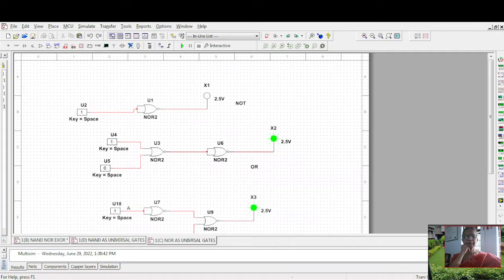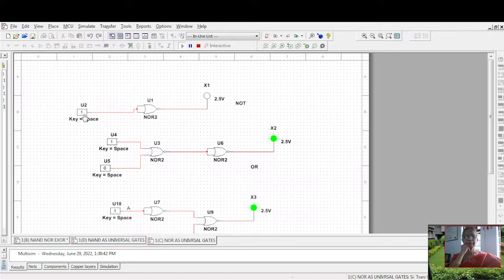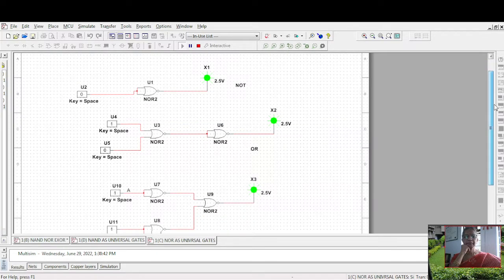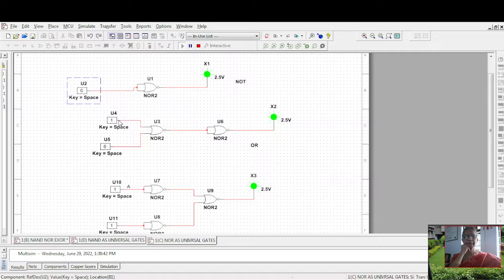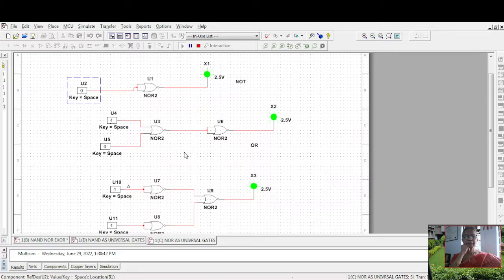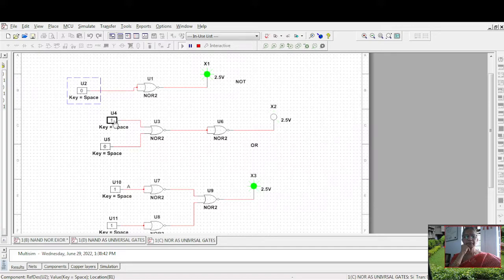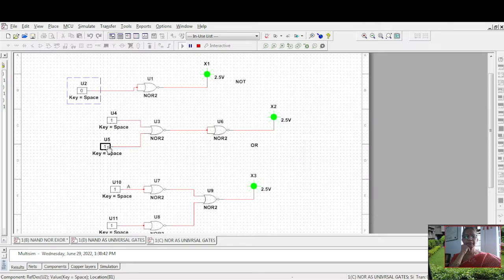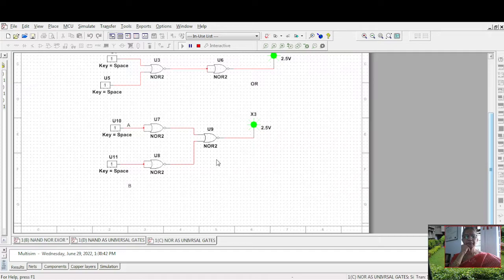NOR UNIVERSAL GATE